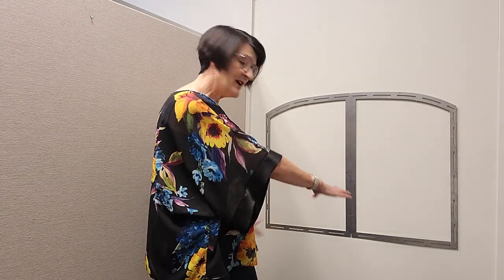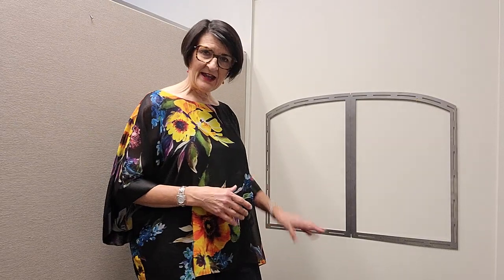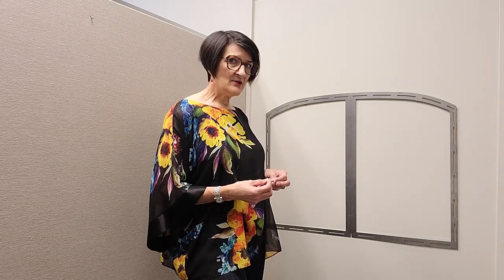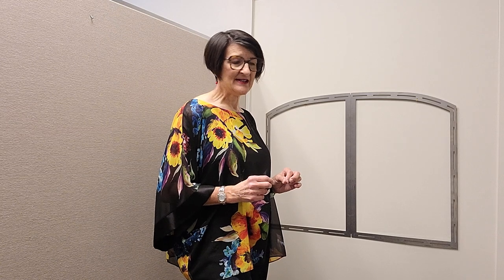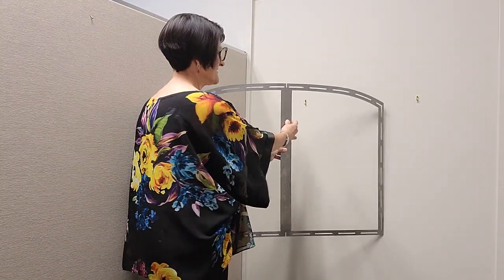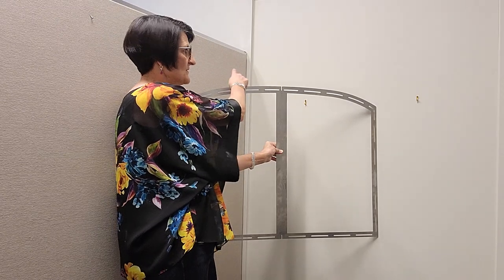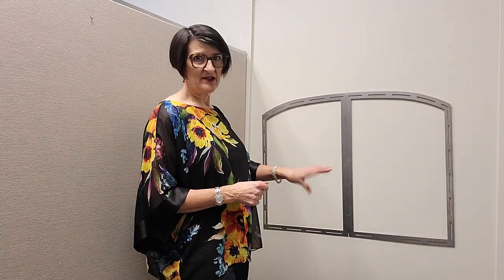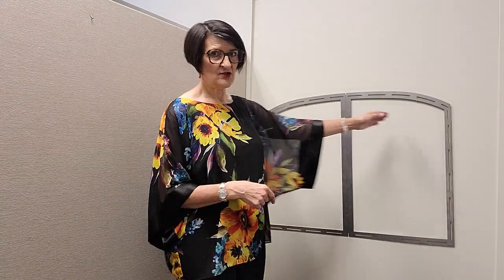Corner Electric Fireplaces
Top 4 things to consider when installing a corner electric fireplace.

For more information on Corner Electric Fireplaces, visit our Stylish Blog